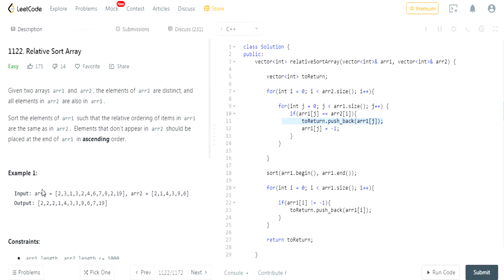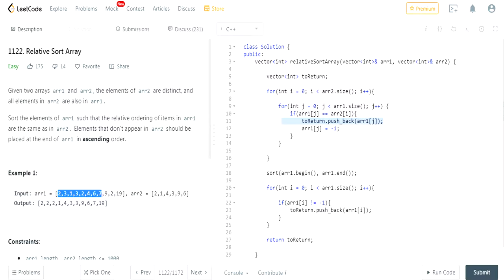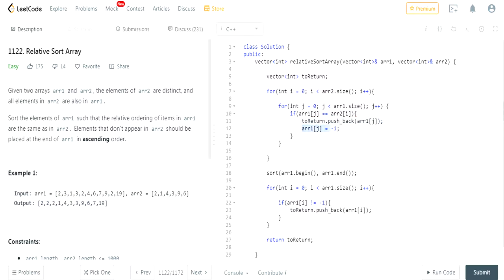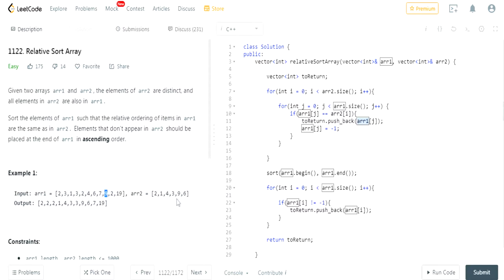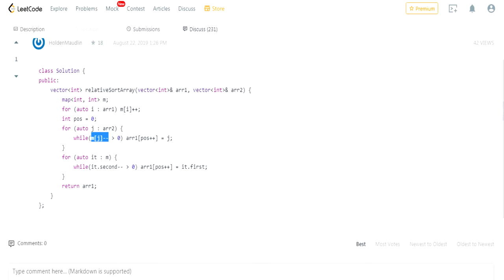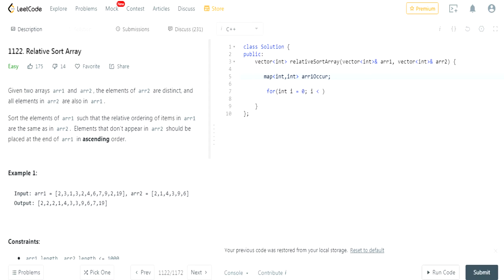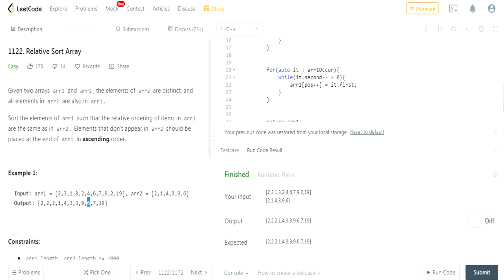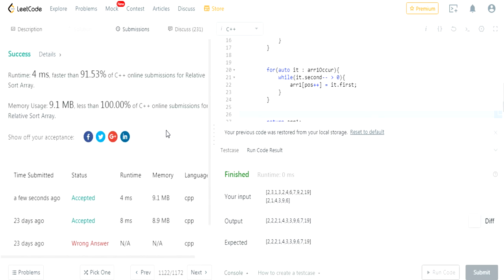LeetCode Algorithms Easy: Relative Sort Array